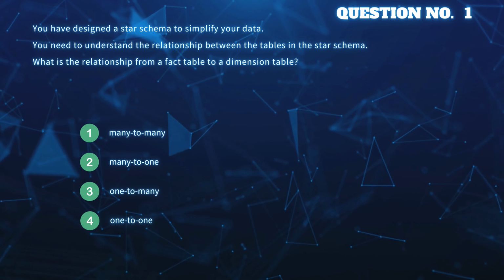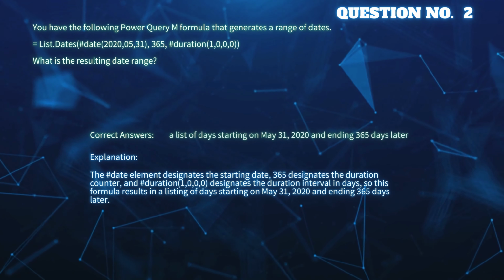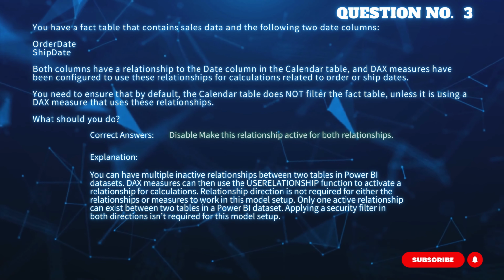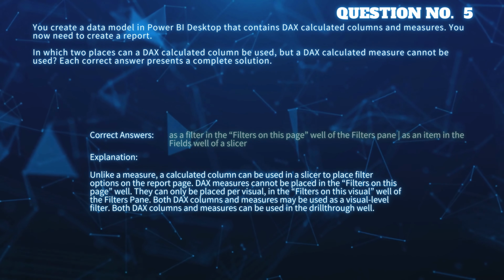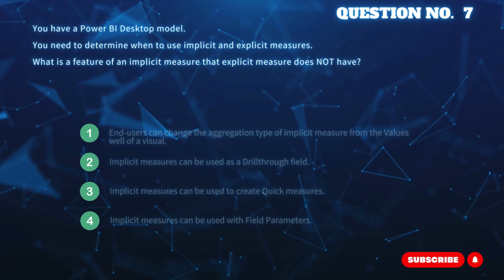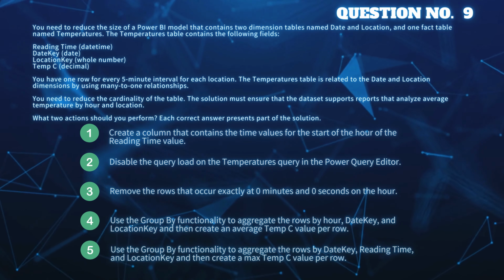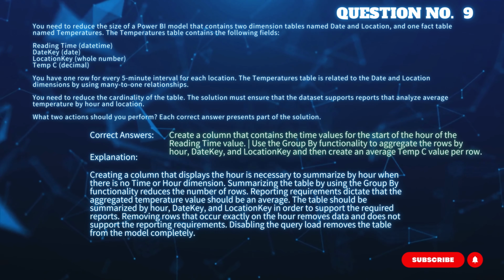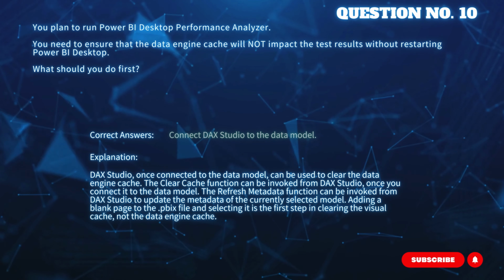Microsoft PL-300 Certification | PL-300 Exam Questions & Answers | Power BI Certification – Set 1